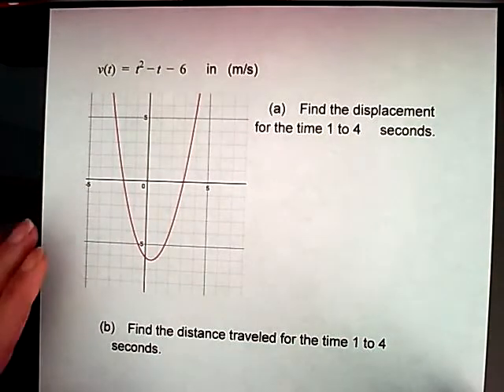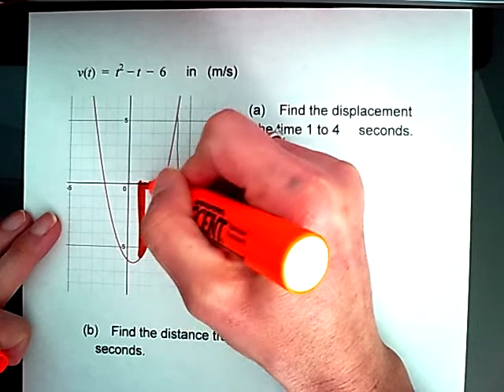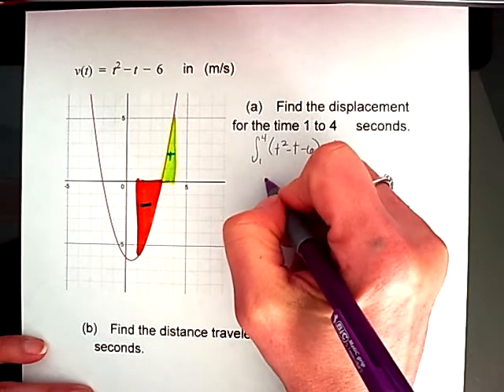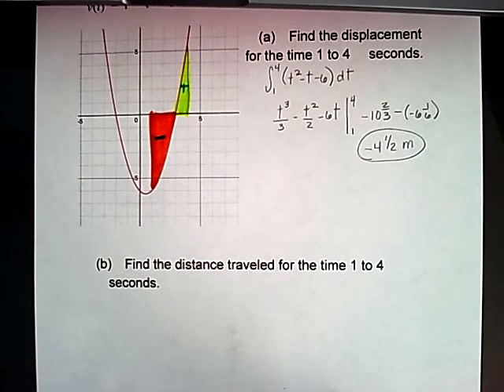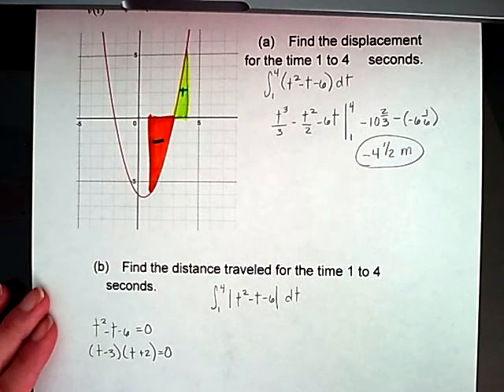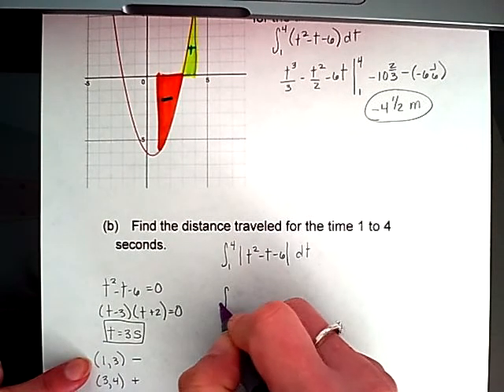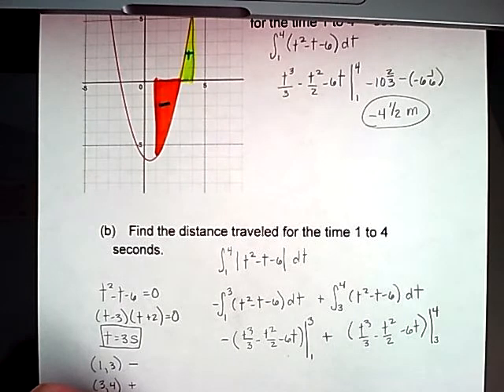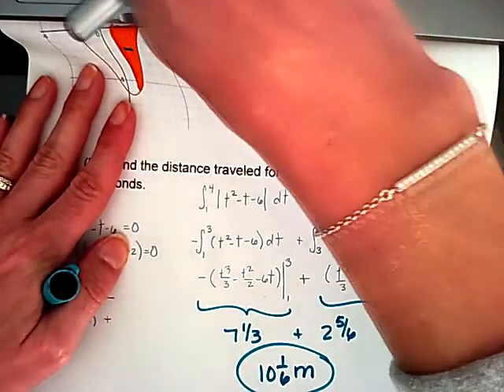Displacement and Distance Problem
Net Change Theorem Calculus
Section 5.4 Stewart Calculus